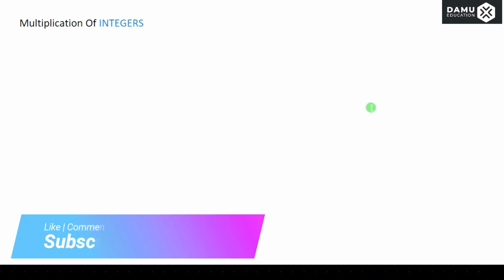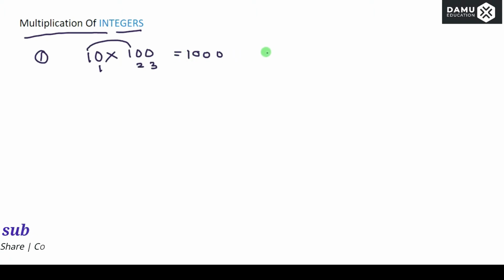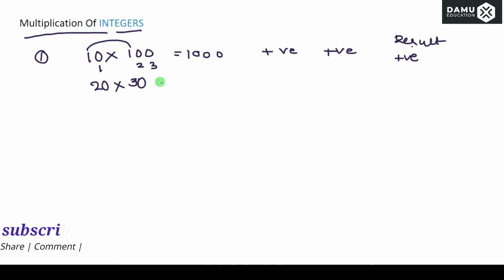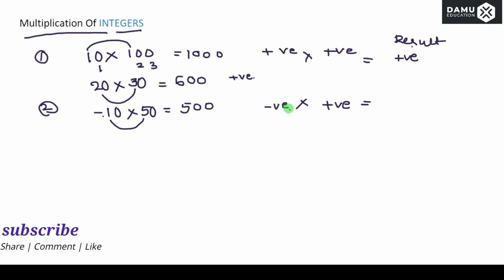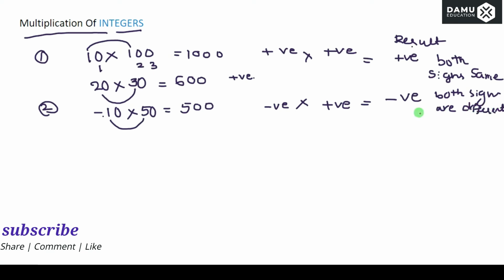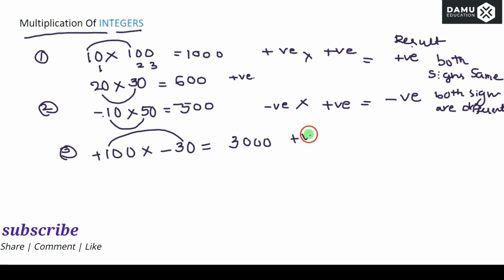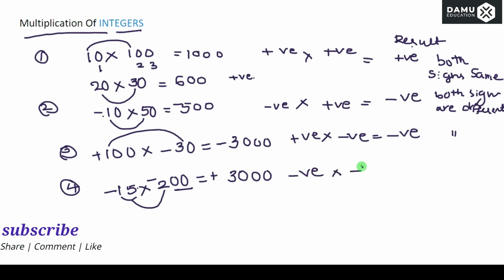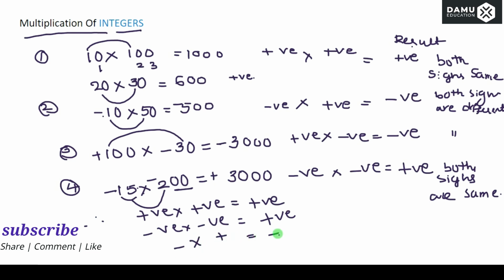Multiplication Of Integers | Multiplication Of Integers with Positive and Negative Numbers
This Module about INTEGERS Multiplication in Mathematics
This Video Explains:
- Positive & Negative Integers
- Integers on Number Line, Ascending and Descending Order

Introduction Classes About Math Concepts
NCERT | CBSE | SCERT | ICSE | IB

6th Class | 6th Grade Introduction Tutorials
* Knowing our Numbers
* Whole Numbers
* Integers
* Fractions
* Decimals
* Data Handling
* Mensuration
* Algebra
* Ratio and Proportion
* Symmetry

7th Class | 7th Grade Introduction Tutorials
* Integers
* Fractions and Decimals
* Data Handling
* Simple Equations
* Comparing Quantities
* Rational Numbers
* Practical Geometry
* Perimeter and Area
* Algebraic Expressions
* Exponents and Powers
* Symmetry

8th Class | 8th Grade Introduction Tutorials
* Rational Numbers
* Linear Equations In One Variable
* Understanding Quadrilaterals
* Practical Geometry
* Data Handling

9th Class | 9th Grade Introduction Tutorials
* COORDINATE GEOMETRY
* STATISTICS & PROBABILITY

10th Class | 10th Grade Introduction Tutorials
* STATISTICS & PROBABILITY